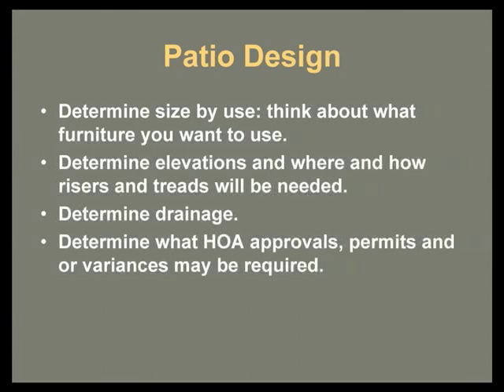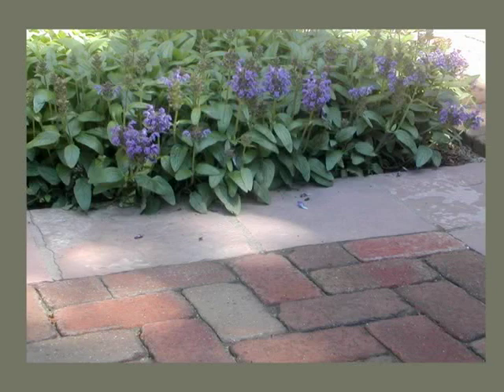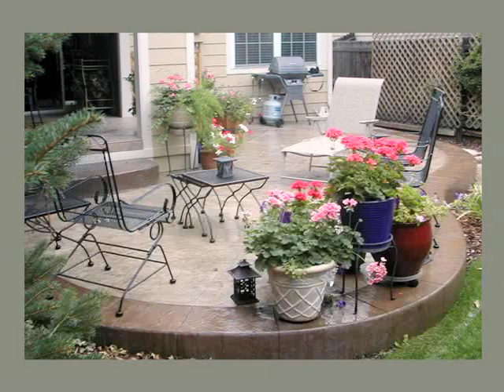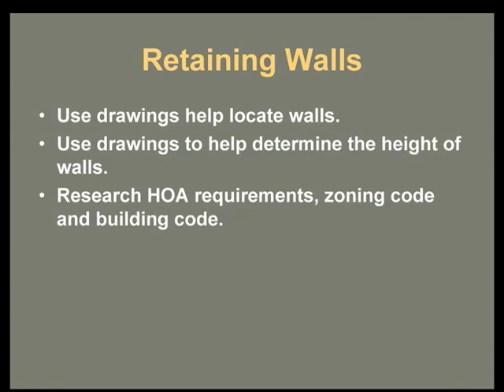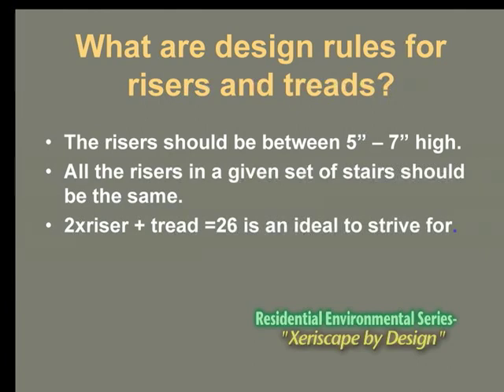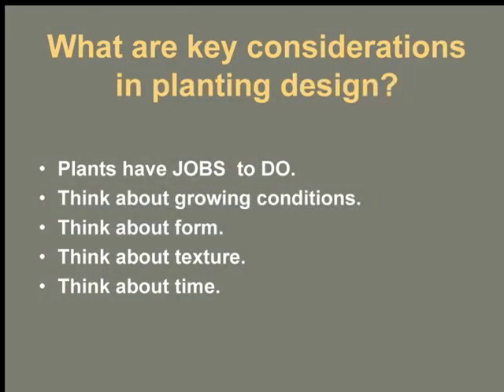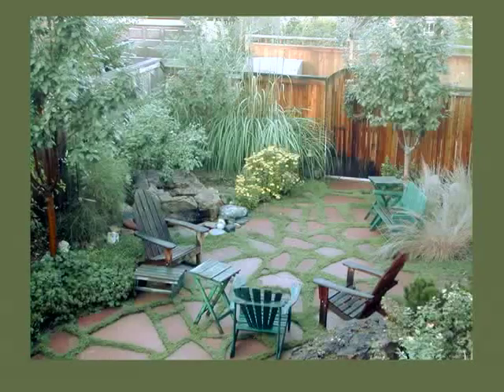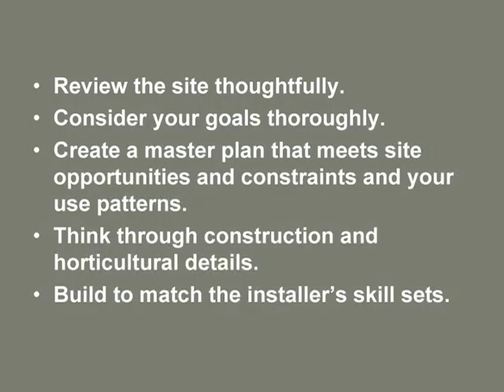"Xeriscape by Design"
Landscape Architect Wendy Booth, Ivy Street Design, will share basic design principles to help you create a beautiful landscape for year-round enjoyment.